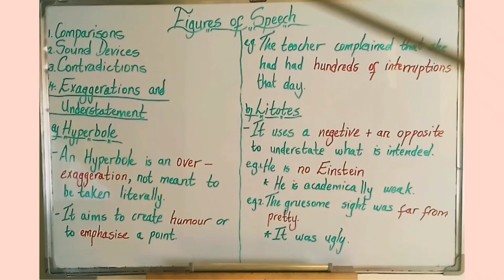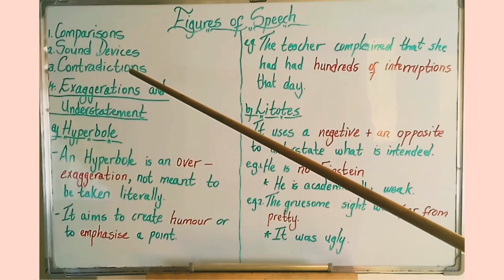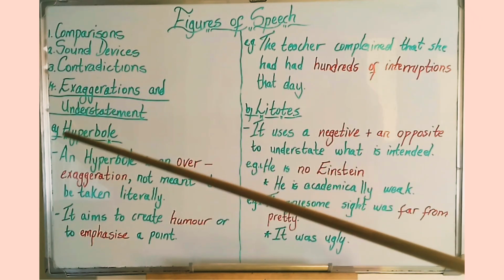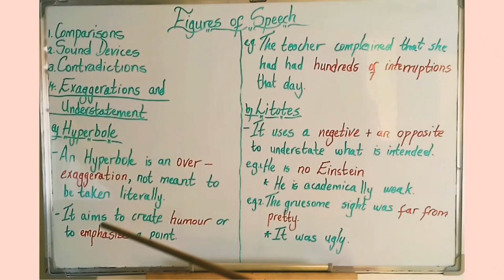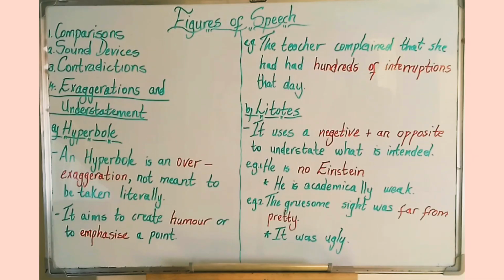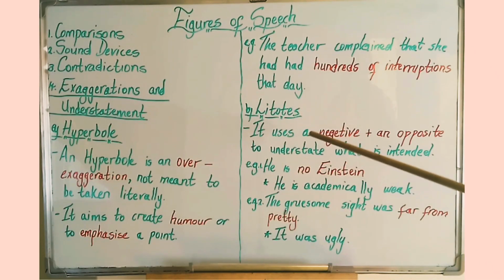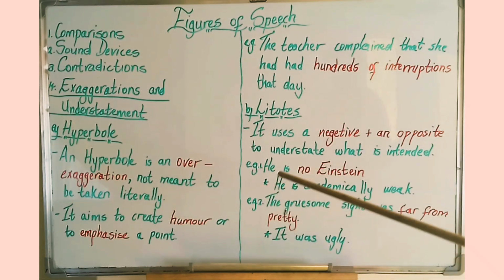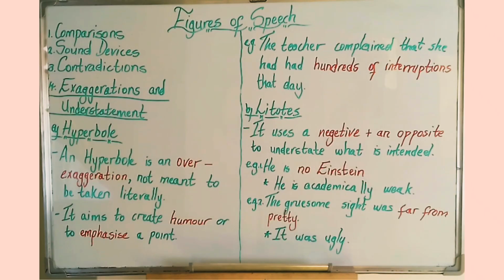Figures of Speech (Exaggeration and Understatement - Hyperbole and Litotes)@ThabiMargEnglishTeacher